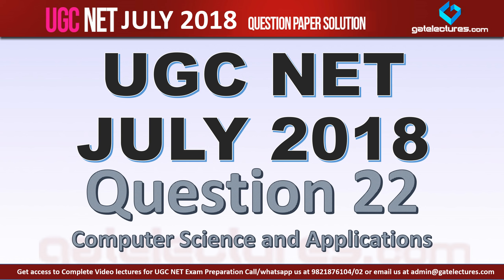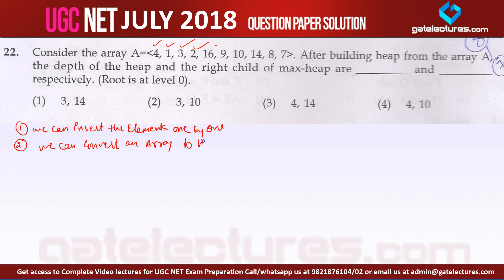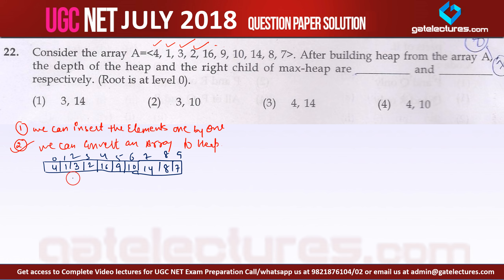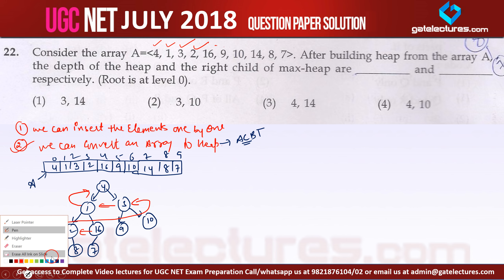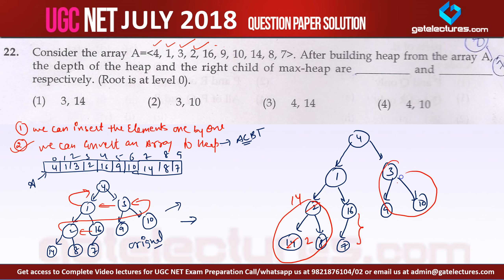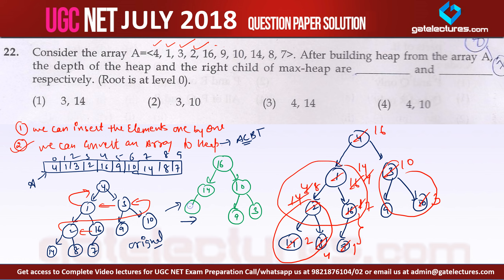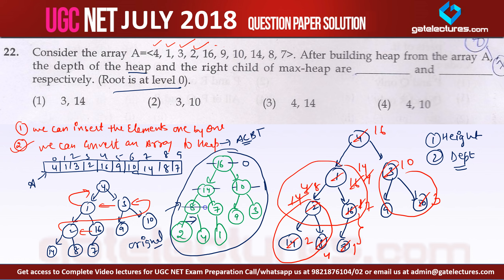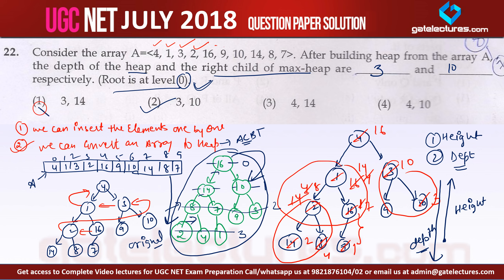Question 22 UGC NET CSE 8 July 2018 Paper 2 Solutions Heaps